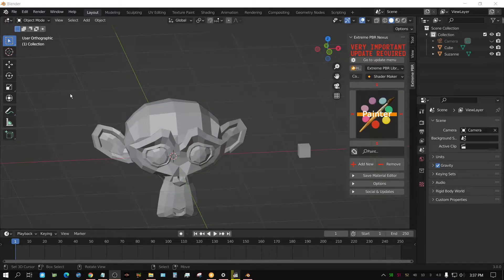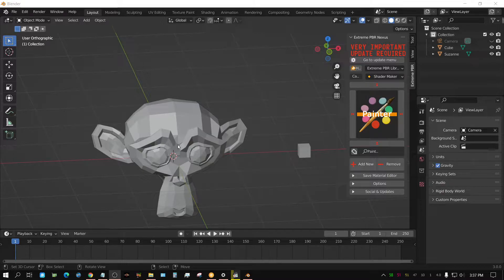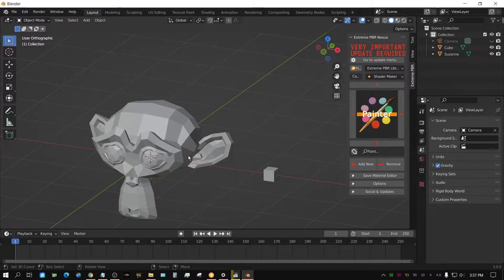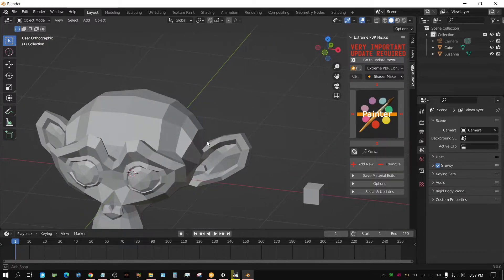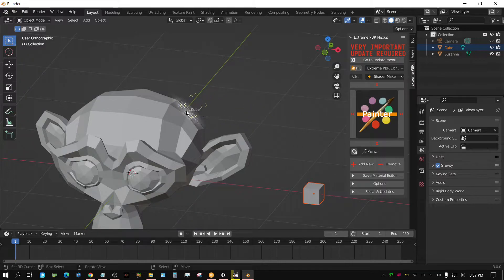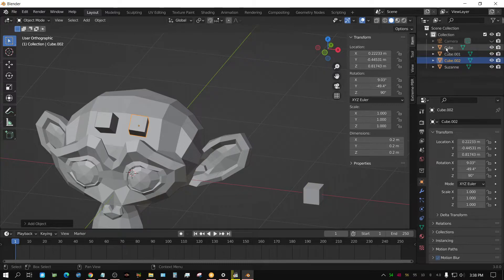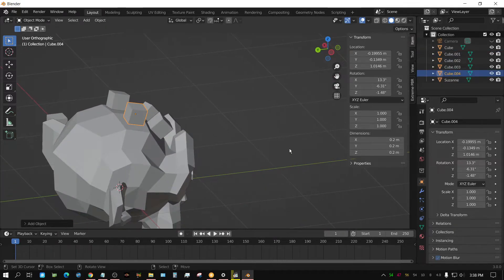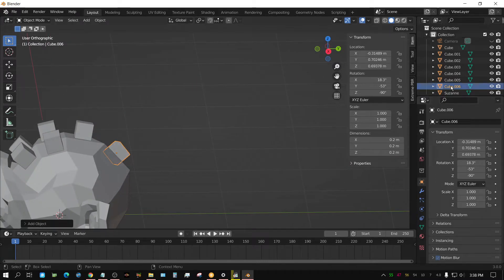Interesting Way To Duplicate And Place Objects In Blender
I think this is a new feature in Blender. But it's an interesting way to duplicate and place objects in Blender.

My Hardware:
Desktop 1
Motherboard: Asus X570 TUF
CPU: Ryzen 9 3900X
GPU: RTX 3070
RAM: 64GB 3600Mhz G Skill Ripjaws 4 X 16GB
STORAGE: 500GB NVME (Western Digital Black)
                    1TB Samsung Evo NVME
COOLING: Coolermaster Hyper 212

Desktop 2
Motherboard: MSI X470
CPU: Ryzen 5 3600
GPU: 2X Nvidia RTX 2060 Super
RAM: 32GB 2133Mhz G Skill Ripjaws 4 X 8GB
STORAGE: 250GB SSD Western Digital Blue
COOLING: Stock AMD Cooler
POWER SUPPLY: EVGA 500 Bronze